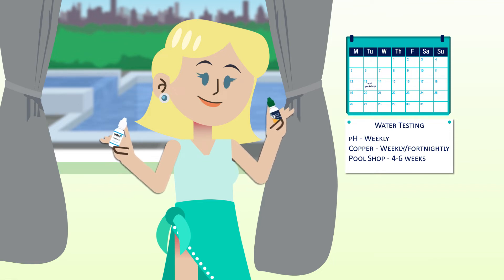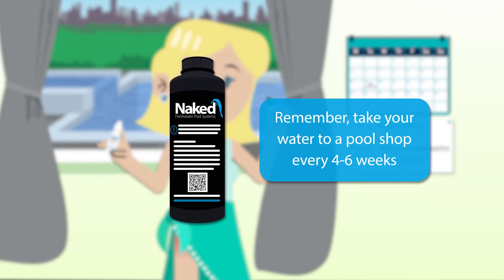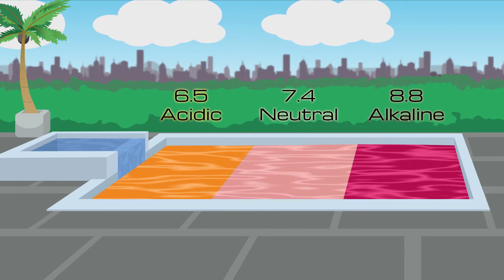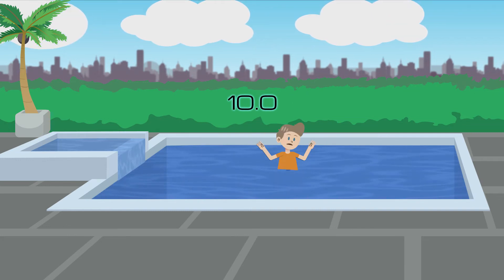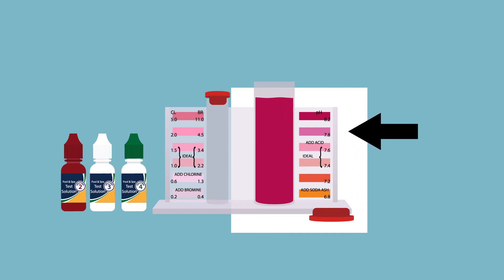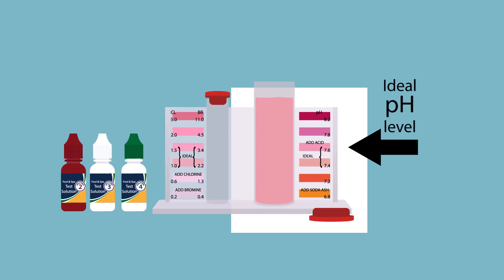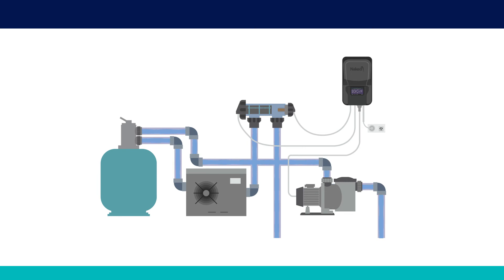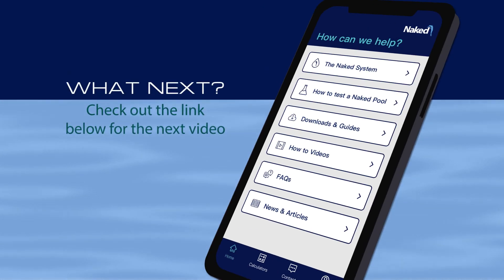Naked Pools - Testing pH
How to test the pH in your Freshwater Swimming Pool using a standard 4-in-1 pool water test kit and your Naked Pools App.